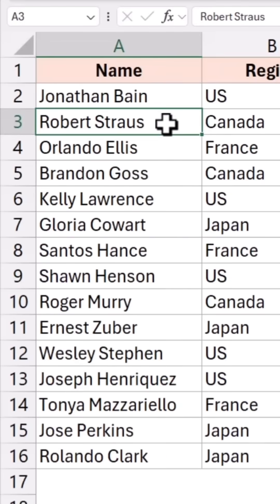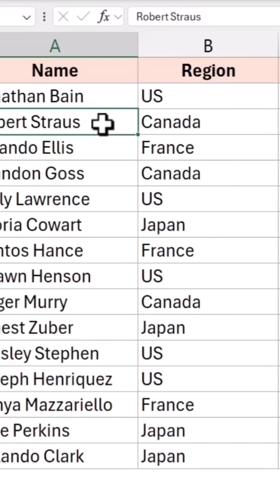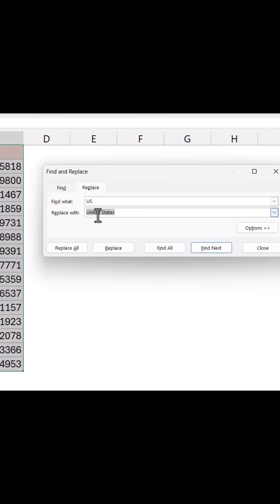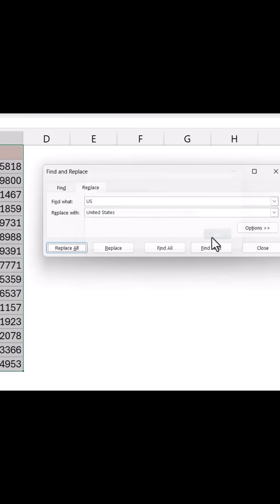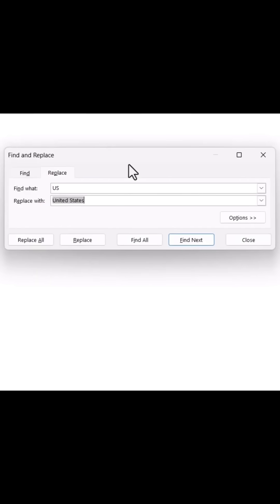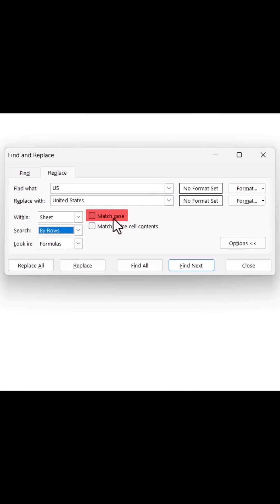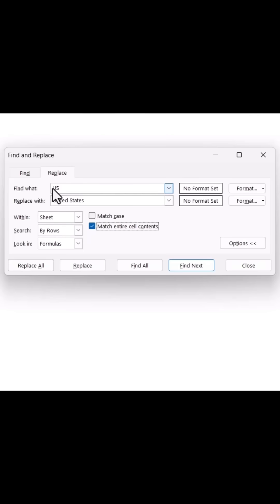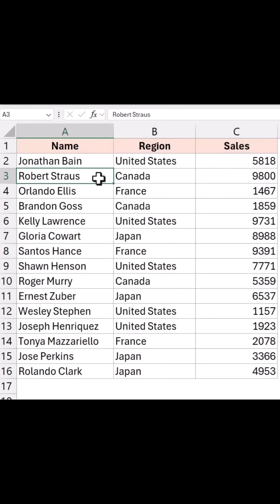Replace ENTIRE Rows in Seconds with EXCEL's SECRET Find and Replace Trick!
Learn how to replace entire rows in seconds with a powerful Excel formula! Excel's secret find and replace trick will revolutionize the way you work with data. Whether you're a beginner or an advanced user, this tutorial will show you a simple yet effective way to replace rows in Excel. Discover the shortcut to saving time and increasing productivity. Replace entire rows in seconds and take your Excel skills to the next level!